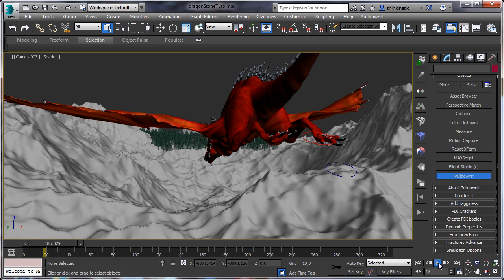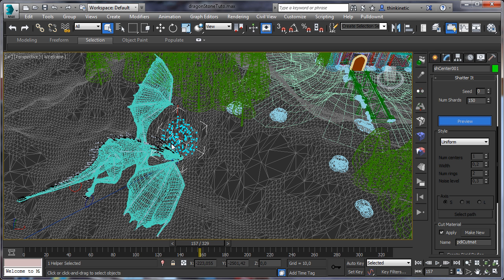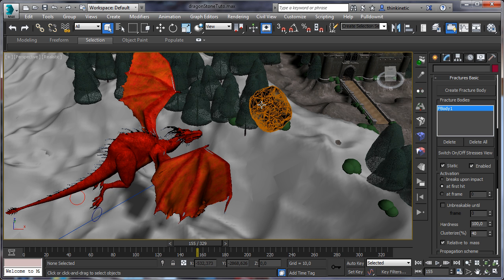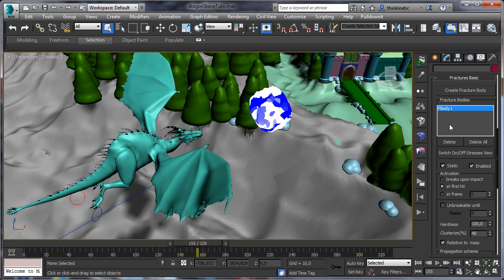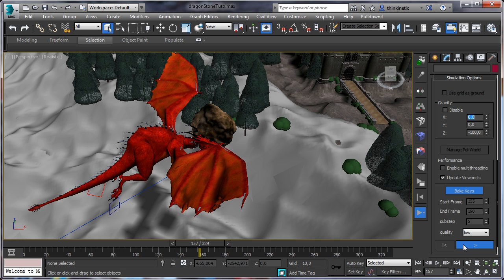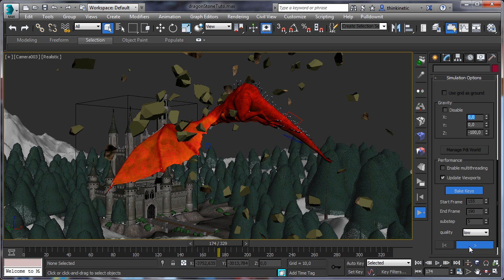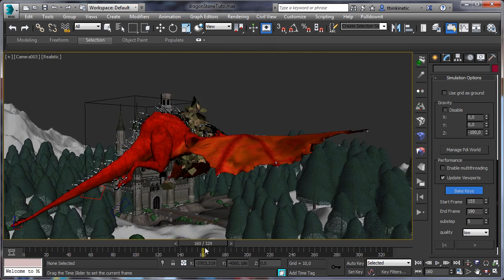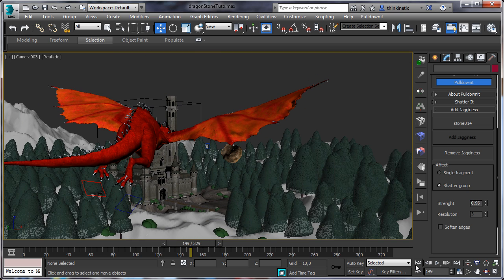Dragon flight to the Castle 3d Max Tutorial using Pulldownit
Showing how to destroy a big rock in the impact with a flying dragon using Pulldownit plugin in 3d Max.

Do you want to use the Dragon for your own animation? You can buy it rigged here: